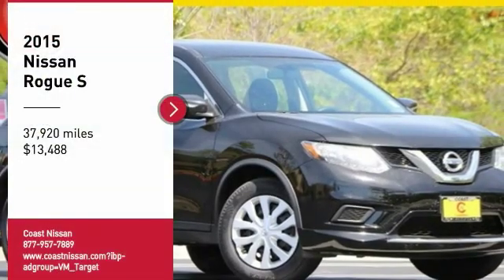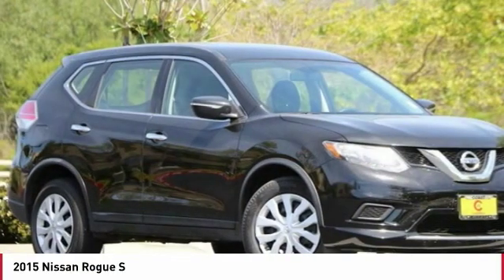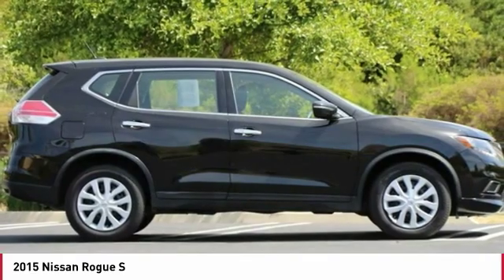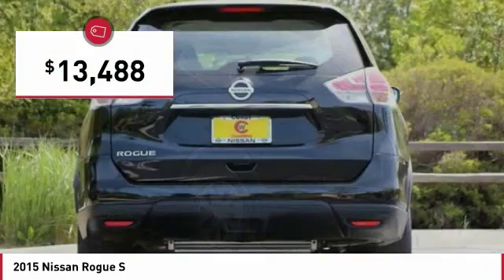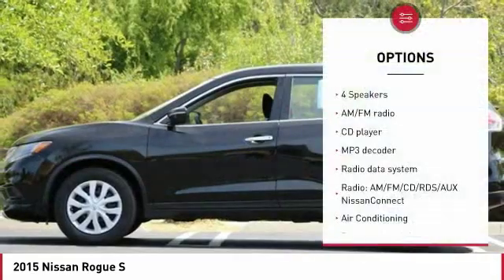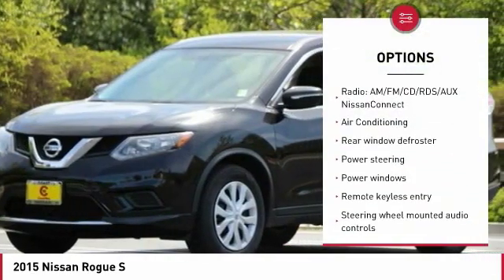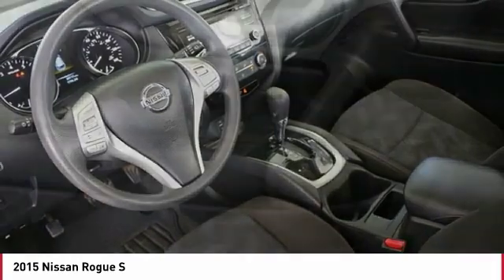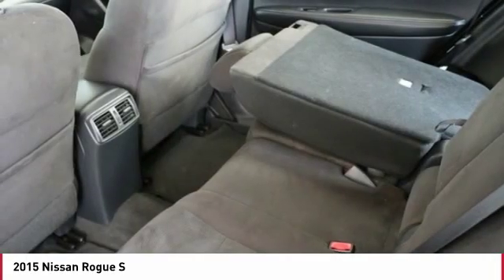2015 Nissan Rogue 2015 Nissan Rogue S FOR SALE in San Luis Obispo, CA P1976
Coast Nissan
12150 Los Osos Valley Rd

Black 2015 Nissan Rogue S FWD CVT with Xtronic 2.5L I4 DOHC 16V 4-Wheel Disc Brakes, Air Conditioning, Cloth Seat Trim, Four wheel independent suspension, Power steering, Power windows, Radio: AM/FM/CD/RDS/AUX NissanConnect, Rear window defroster, Remote keyless entry, Speed-sensing steering, Steering wheel mounted audio controls.  San Luis Obispo, SLO, Arroyo Grande, Pismo Beach, Paso Robles, 93405, Recent Arrival! Odometer is 9525 miles below market average! 26/33 City/Highway MPG   All used vehicles come equipped 3M Clear Paint Protection PKG for  395, Door Edge Guards & Door Handle Cup Inserts. Comes with 10 Year Warranty & Free Replacement on 3M PKG, This package is in addition to any and all sale price listed on-line or at dealership.  Vehicle price and availability are subject to change without notice.